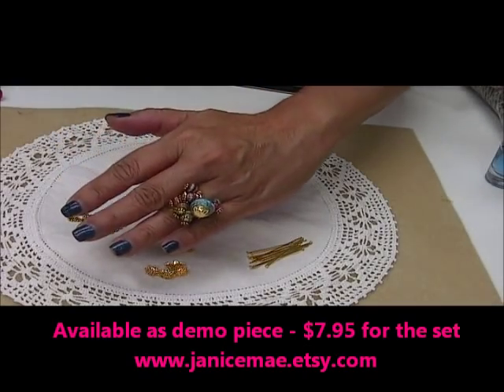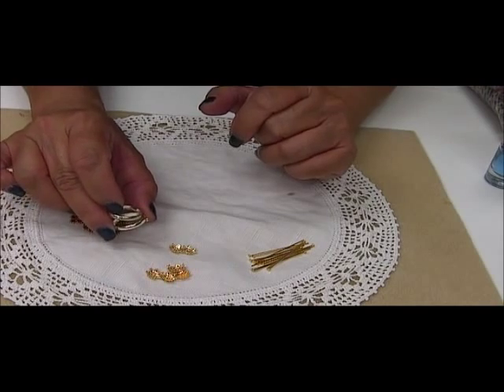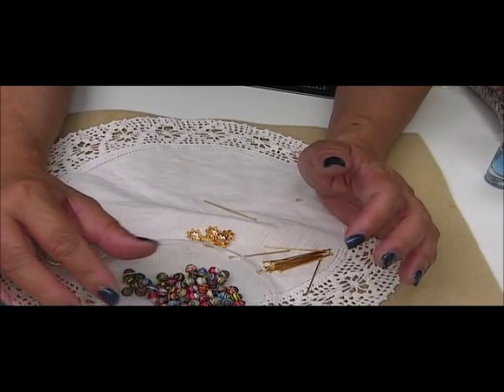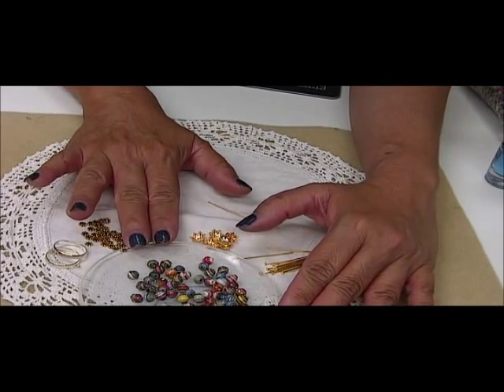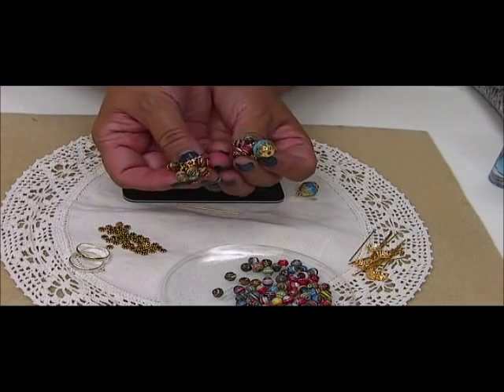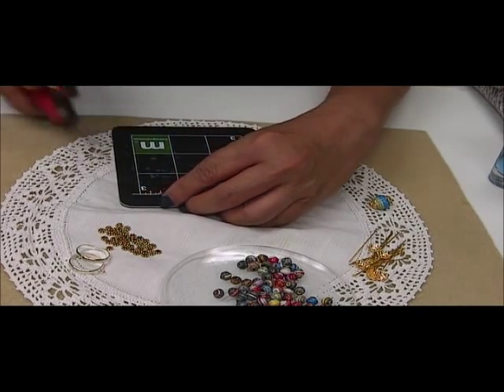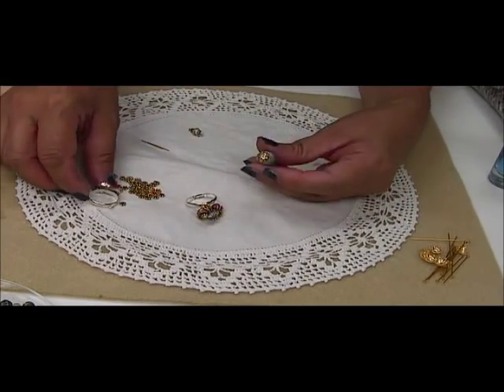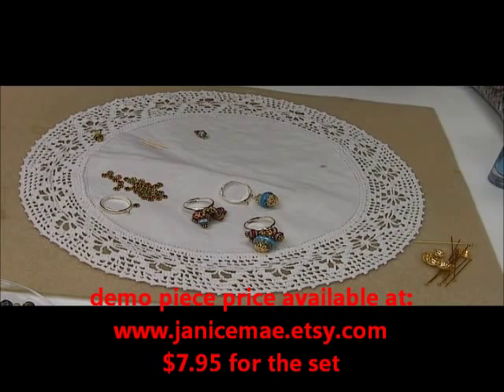cha cha ring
Janice show cases the small 7mm round beads in this ring tutorial.  Beautiful magazine colors paper beads are turned into charms dangling from a single loop ring finding.  Janice blogs about paper beads and makes elegant paper bead jewelry You can also purchase her creations and beads